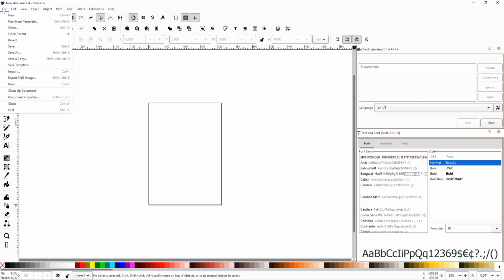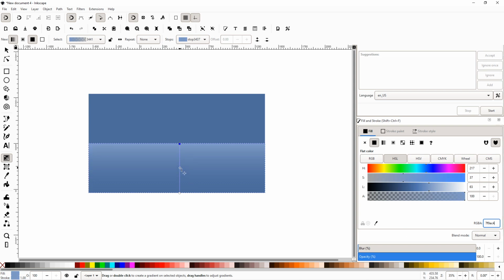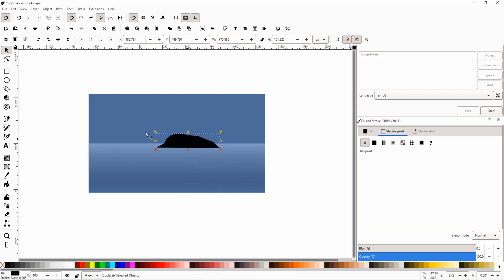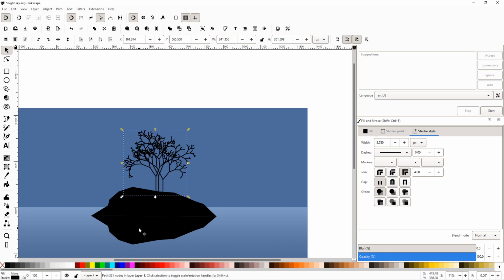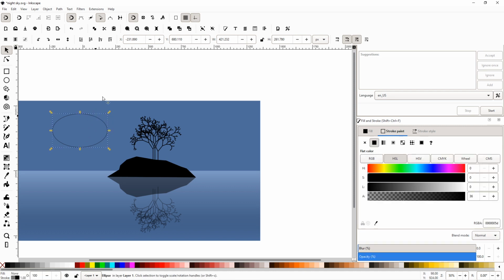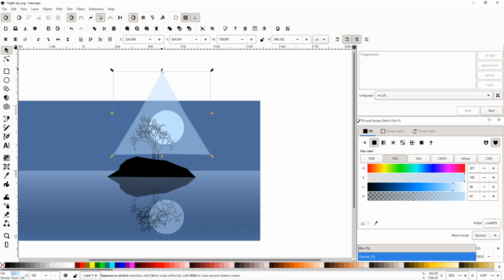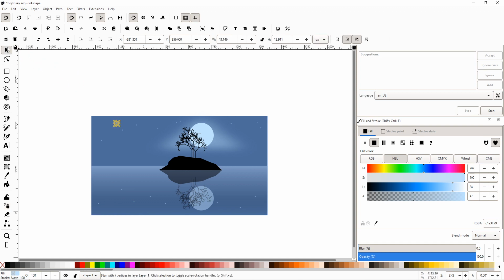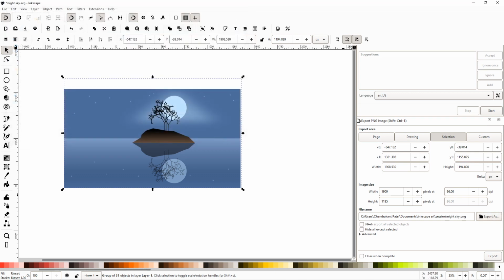night sky inkscape